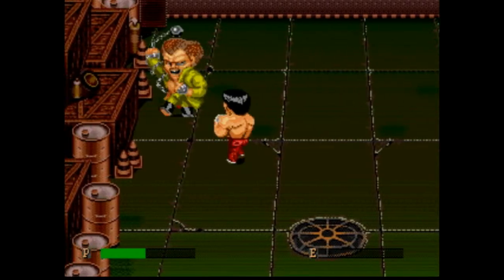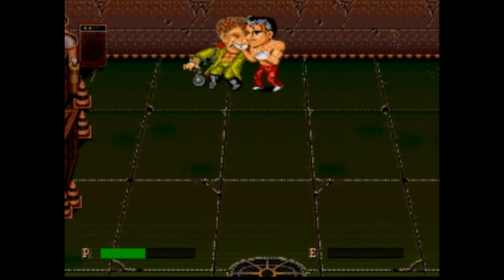Let's Share - Ka-Ge-Ki: Fists of Steel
HEY, LET'S FIGHT!